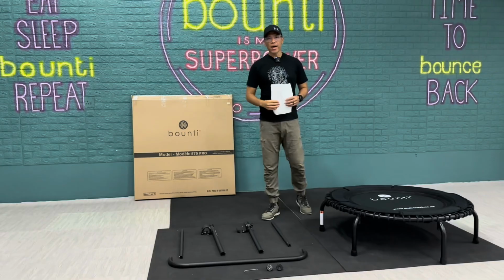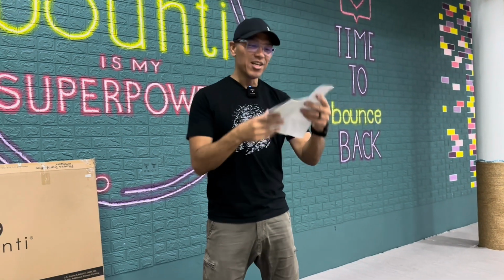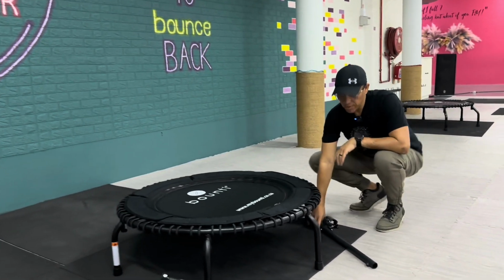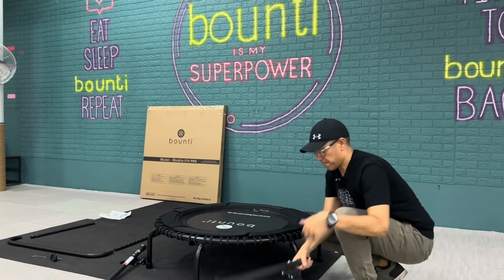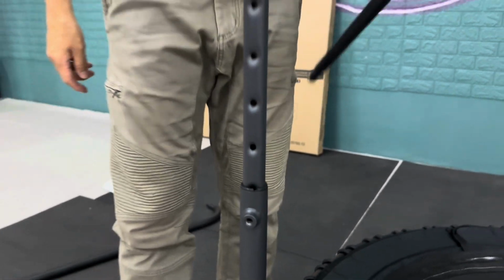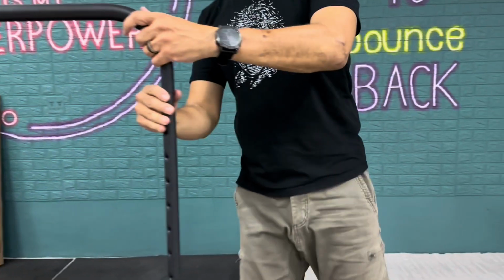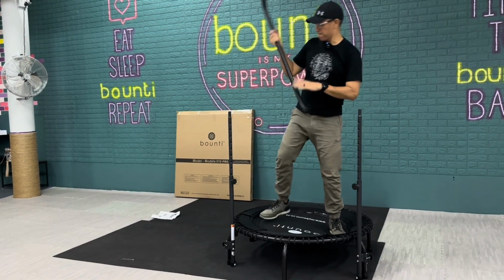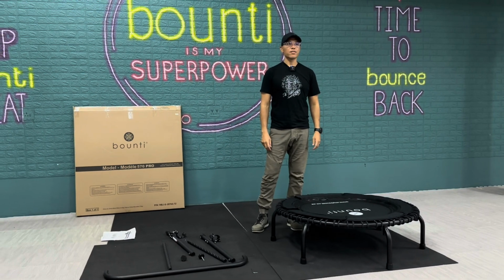How to Assemble & Disassemble Your bounti X JumpSport Quick-Release Support Handle